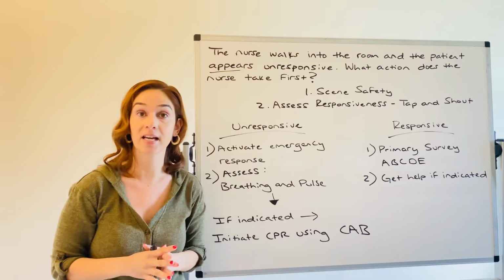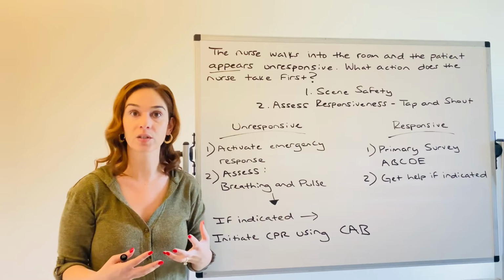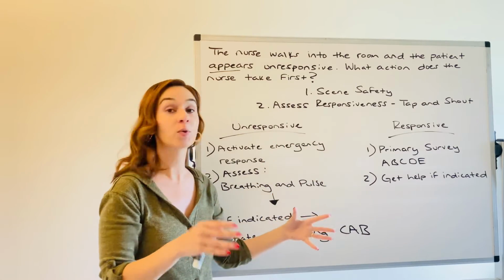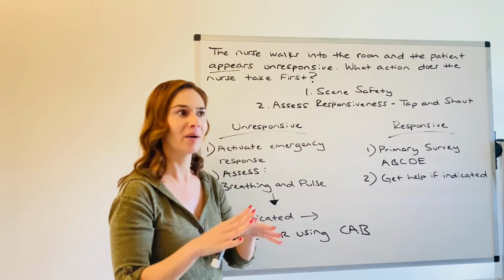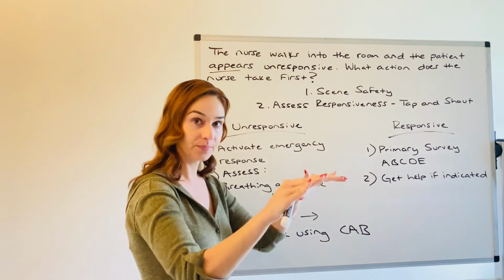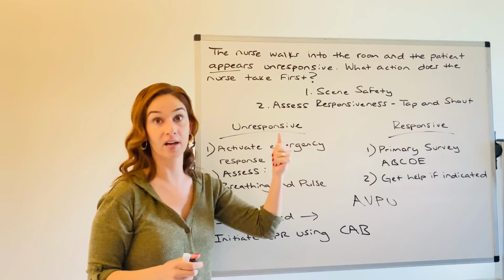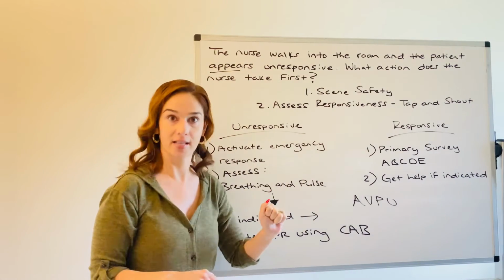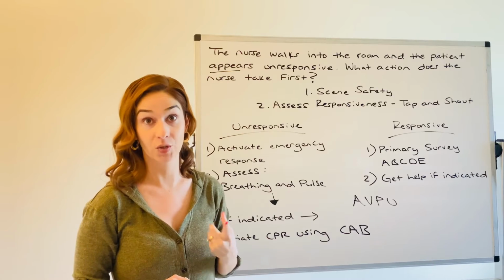Rapid Response & Intervention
This video will discuss the next steps to take if your patient appears unresponsive.